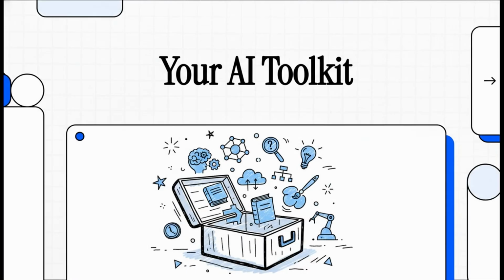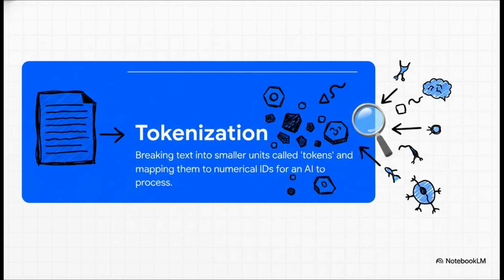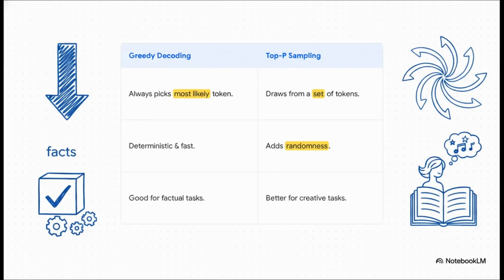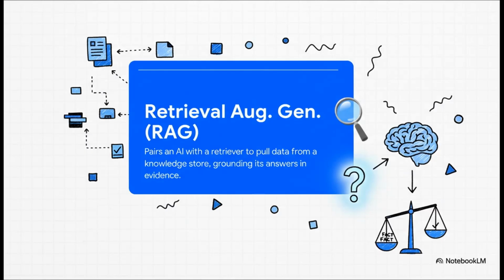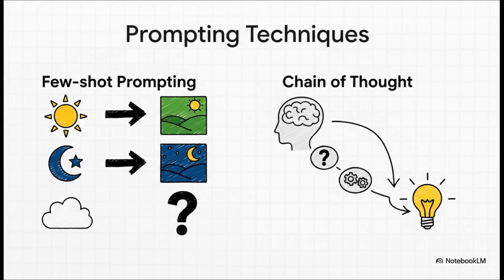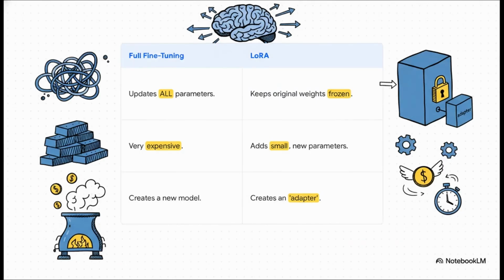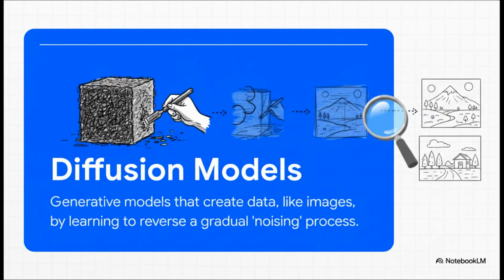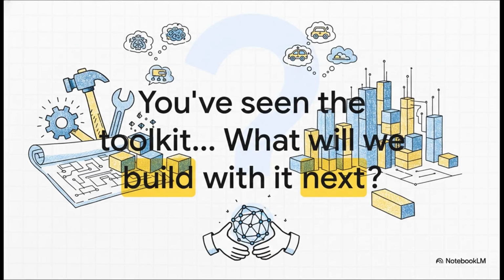How AI Actually Works: The 9 Tools Inside ChatGPT & Midjourney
Ever wonder what's actually happening under the hood of tools like ChatGPT, Claude, or Midjourney? It can feel like magic, but it’s actually engineering.

In this video, we crack open the "AI Toolkit" to reveal the 9 essential components building our future. We aren't just talking about code; we are breaking down complex concepts like RAG, LoRA, Diffusion Models, and Tokenization into simple, easy-to-understand analogies.

Whether you are a developer, a student, or just curious about the future of tech, this breakdown will give you the keys to understand how modern AI thinks, acts, and creates.

🚀 WHAT YOU'LL LEARN:
- How AI turns words into numbers (Tokenization)
- Why AI sometimes "hallucinates" and how we fix it (RAG)
- How we train AI to be safe and helpful (RLHF)
- The secret engine behind AI Art (Diffusion)

Your AI Toolkit is ready. Let's open it up.

⏱️ TIMESTAMPS:
00:00 - AI isn't Magic, It's a Toolkit
00:59 - Part 1: The Language Engine
01:11 - Tokenization (How AI Reads)
02:02 - Text Decoding (How AI Writes)
02:50 - Part 2: The World Connector
03:07 - AI Agents (Giving AI Arms & Legs)
03:47 - RAG (Stopping Hallucinations)
04:23 - Part 3: The Refinement Process
04:41 - Prompt Engineering Secrets
05:30 - RLHF (Training with Human Feedback)
06:18 - LoRA (Efficient Fine-Tuning)
07:03 - Part 4: The Creative Spark
07:23 - Variational Autoencoders (VAEs)
07:56 - Diffusion Models (The Art Engine)
08:50 - The Keys to the Future